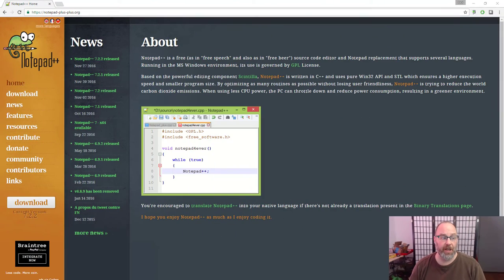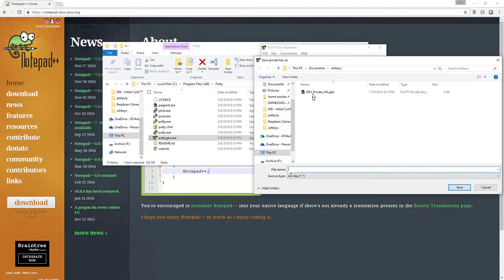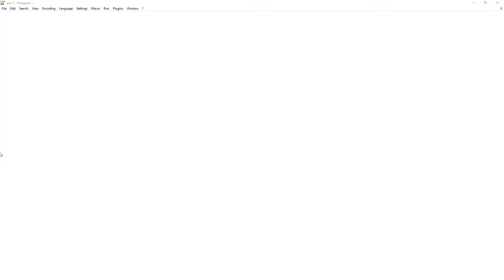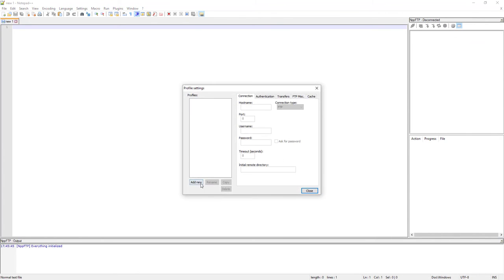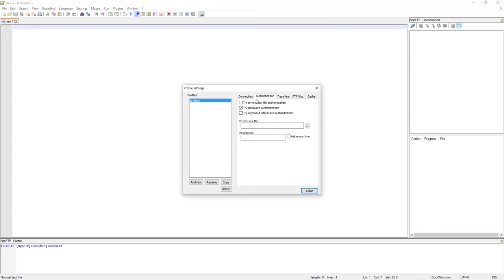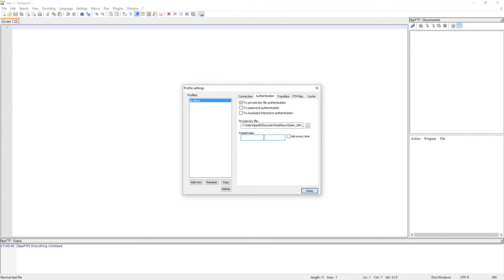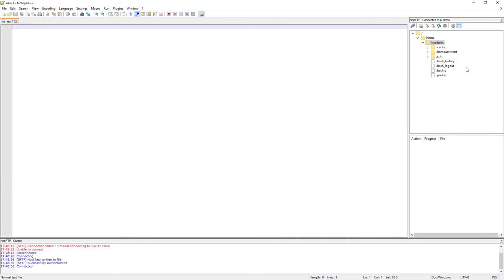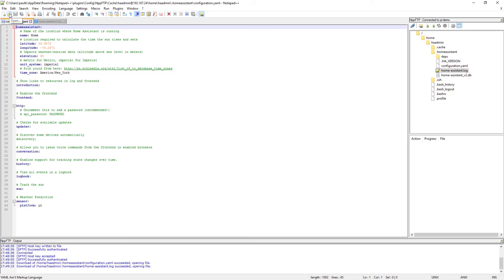Configuration of NotePad++ for Home Assistant Administration (fixed)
Notepad++ Configuration for Home Assistant Managment

We now have Home Assistant installed, but to make it useful in any way we need to able to change the configuration. To do this we are going to use NotePad++. I like to use Notepad++, I think it is great and flexible editor, and it will directly connect to a raspberry pi for editing configuration files. It also provides color coding and other useful help when dealing with .yaml files (the configuration files for Home Assistant are .yaml files). You can use other editors, as well as configure Samba file sharing on your Pi (BRUH Automation has a great tutorial on setting up Samba), this is just my preference.

Base Installation of Rasbian Jessie Light for Use in Home Automation Architectures